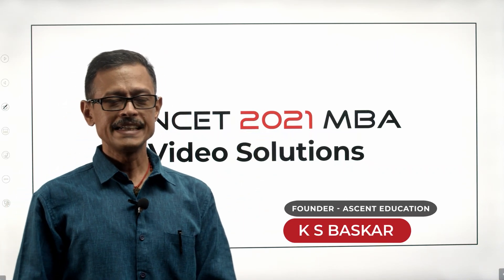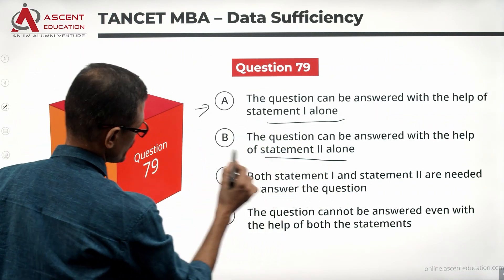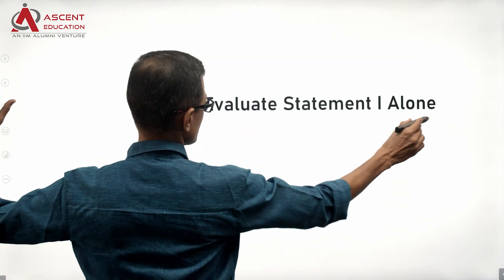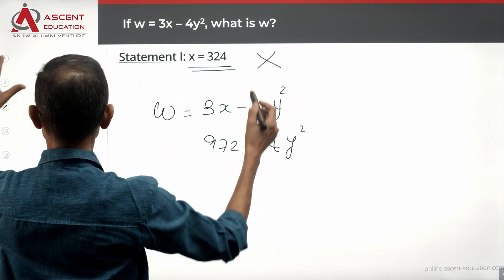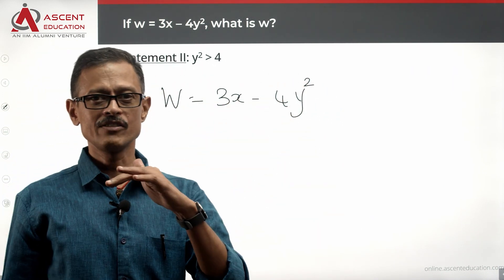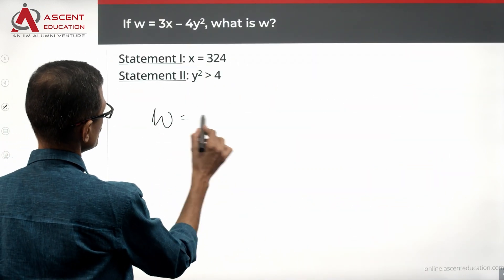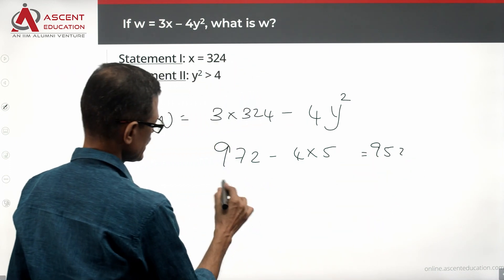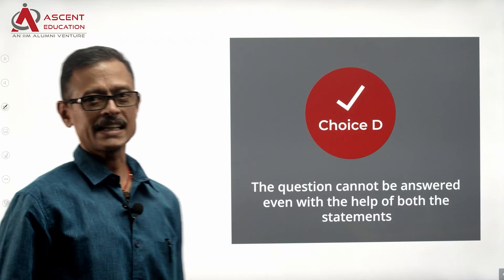TANCET 2021 MBA Paper Solutions | TANCET Data Sufficiency Q79 | Anna University MBA Entrance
This is a Data sufficiency, DS Question. Equations, number properties question. An easy question.

TANCET 2021 MBA paper video solution. Data Sufficiency Question. This question appeared in TANCET MBA question paper in the year 2021.

Question:

If w = 3x – 4y^2, what is w?
I. x = 324
II. y^2 is greater than 4